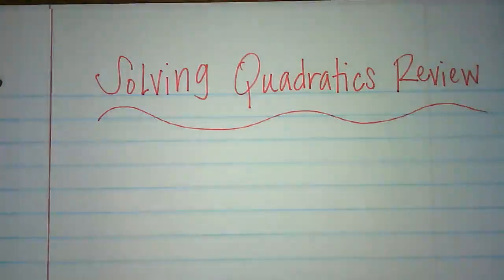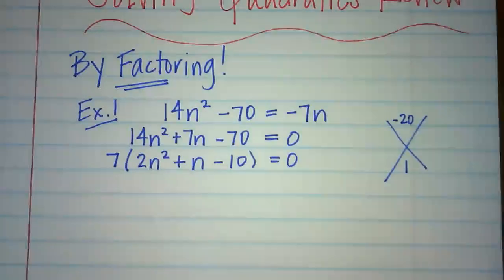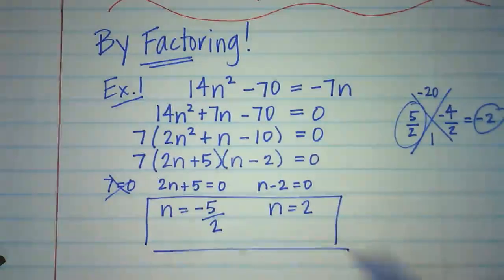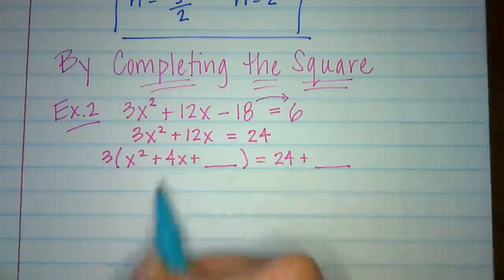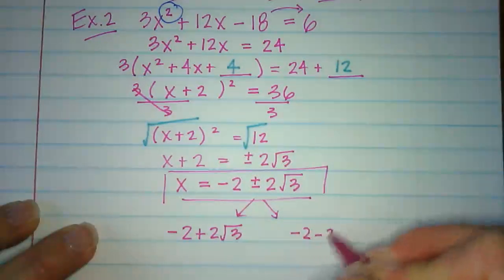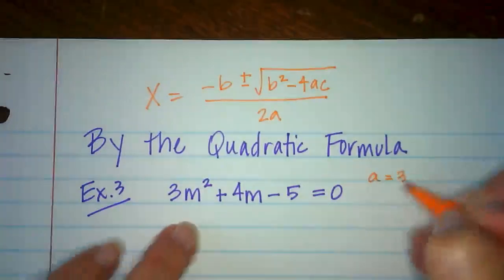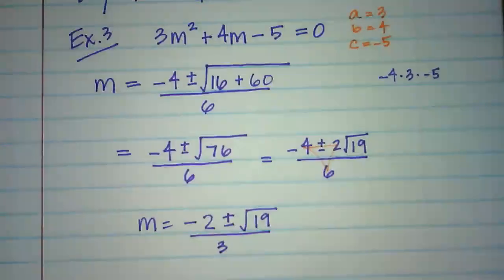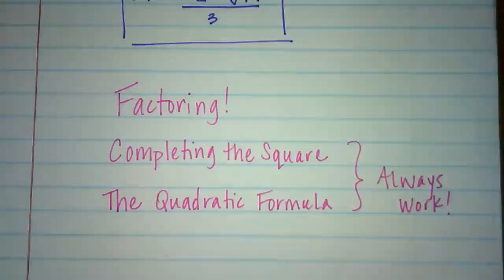Solving Quadratics Review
This is a review of Solving Quadratic Equations by Factoring, Completing the Square, and the Quadratic Formula.